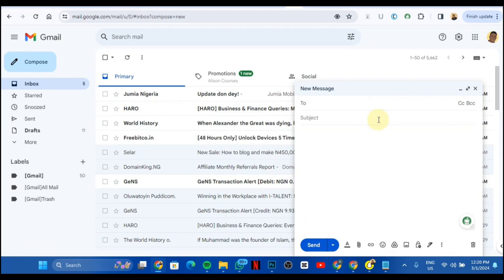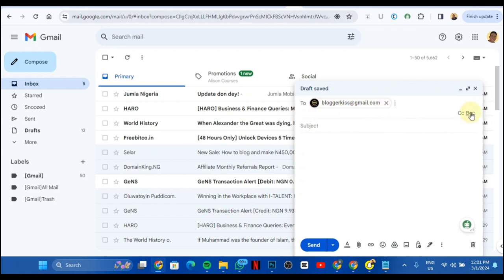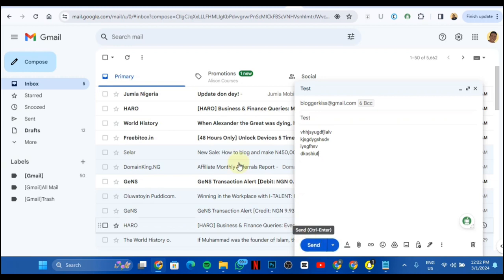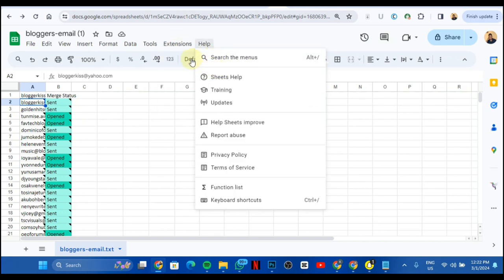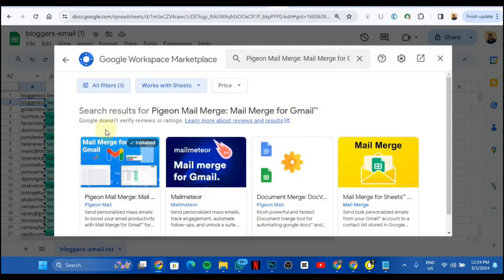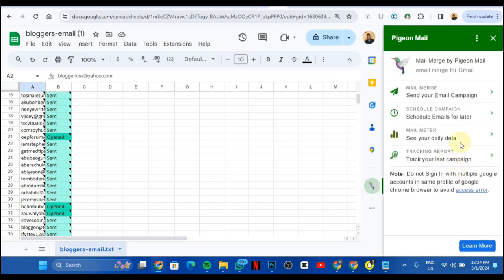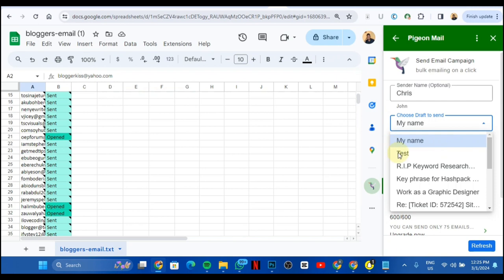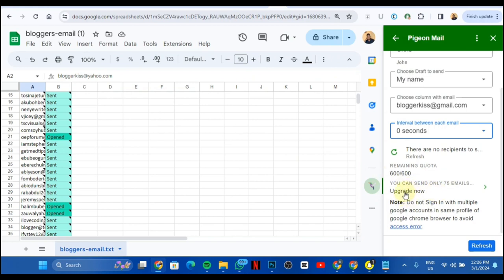How to Send Bulk Emails Using Gmail (Free)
Mastering the art of bulk email sending can revolutionize your communication strategy. Join us in this comprehensive tutorial where we unveil the secrets of efficiently sending bulk emails using Gmail.

Sending emails to multiple recipients in Gmail may seem daunting at first, but fear not! We'll guide you through each step, ensuring your emails reach their destination without getting lost in spam folders. From setting up contact groups to personalizing your messages, we'll cover everything you need to know to send mass emails effortlessly.

Gmail's built-in features offer a plethora of options for email marketing enthusiasts and business owners alike. Discover how to navigate Gmail's email sending limits while maintaining deliverability and maximizing engagement.

With practical tips on avoiding Gmail's spam filters and crafting personalized messages, you'll be equipped to conquer the world of bulk email sending. Watch our tutorial now and unlock the full potential of Gmail for your communication needs.

Like what you see? Let's elevate your email game together!